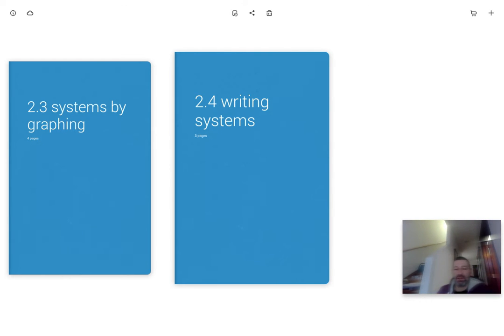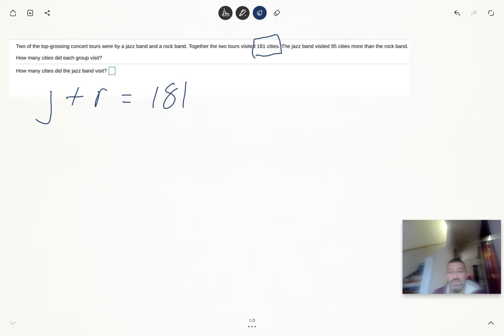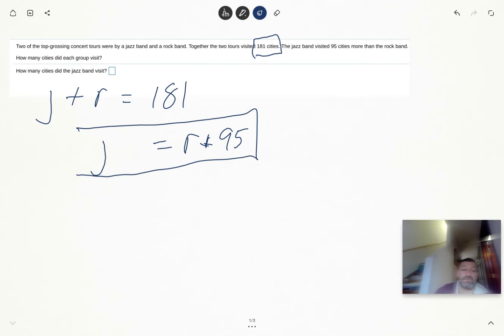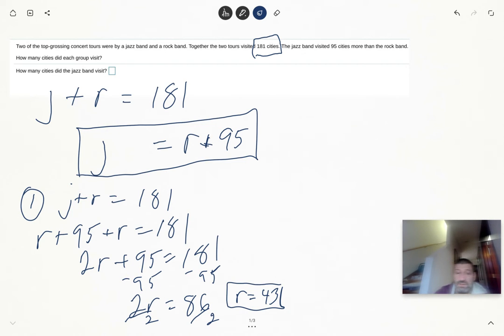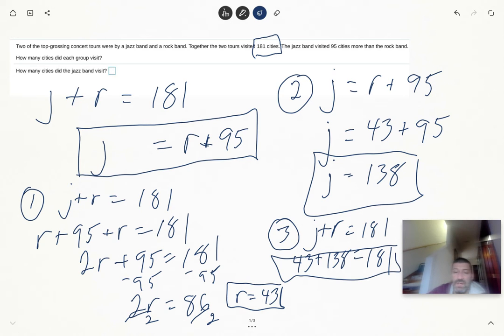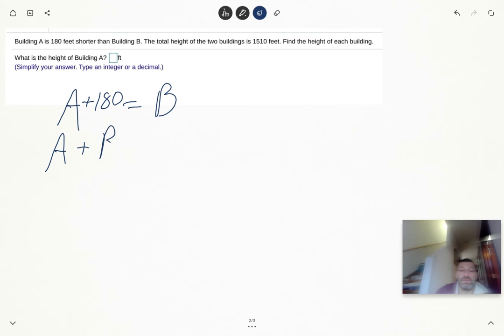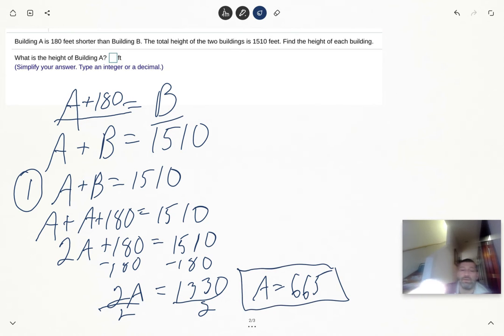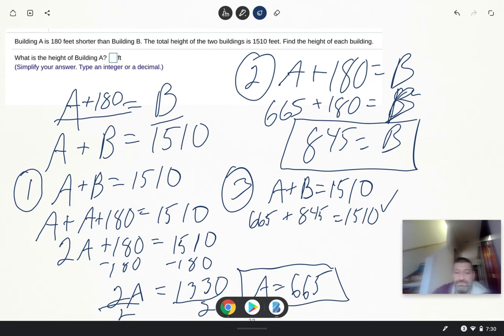2.4 Writing Systems of Equations